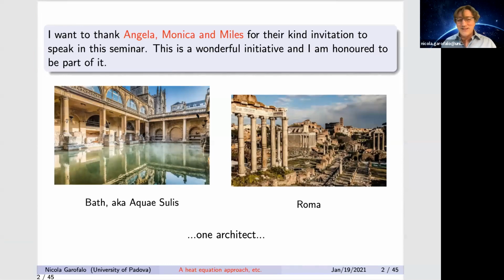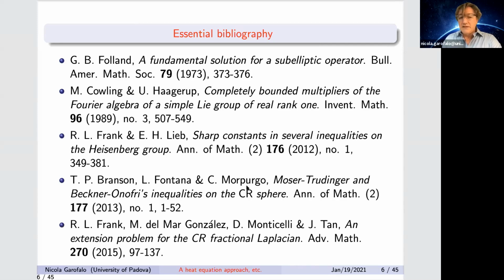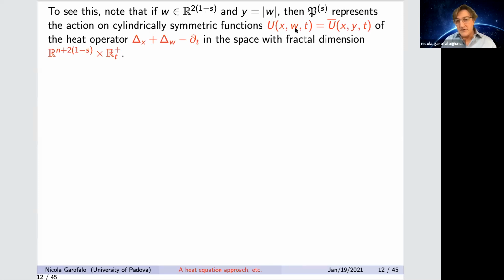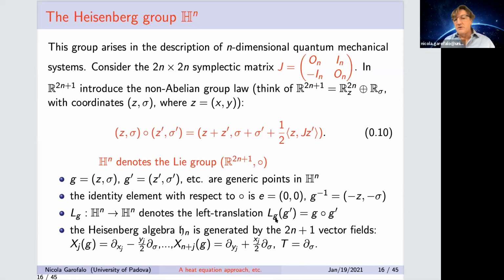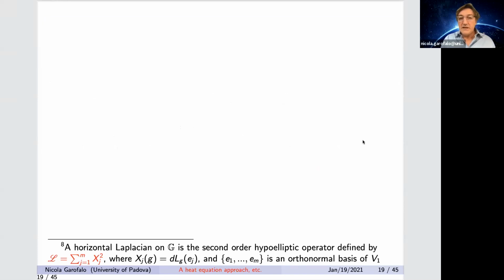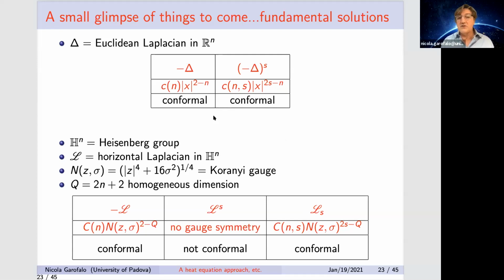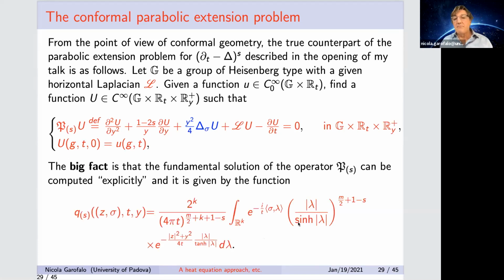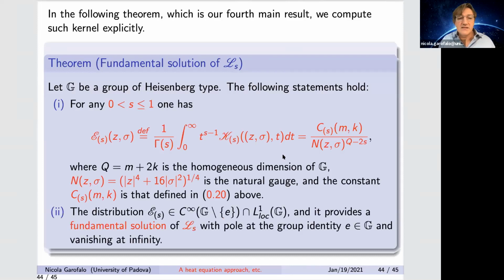19 January 2021 - Nicola Garofalo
A heat equation approach to some nonlinear problems in conformal CR geometry